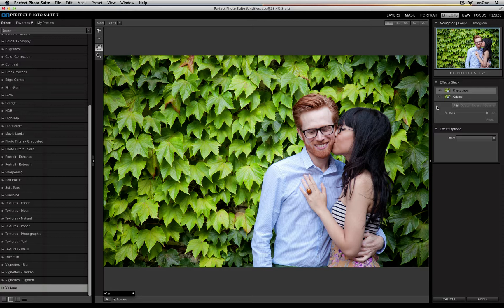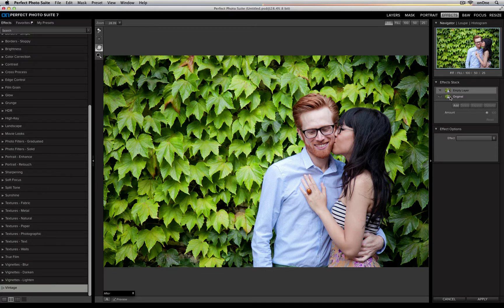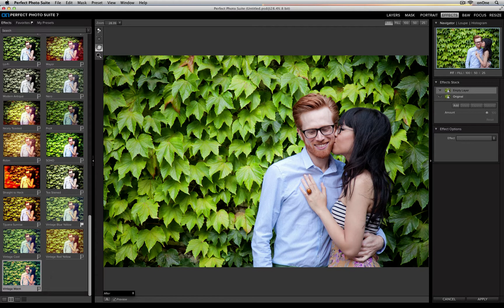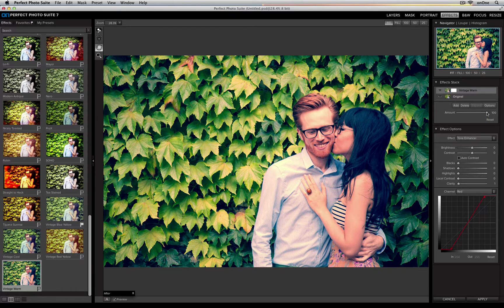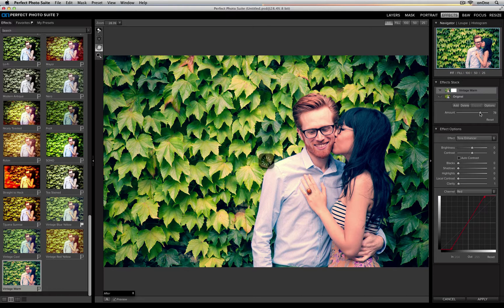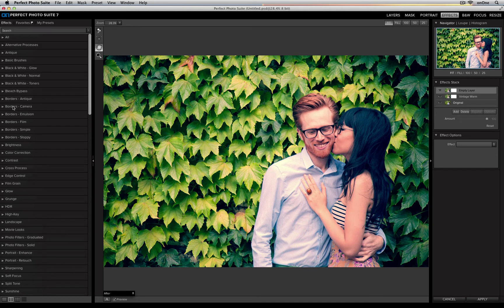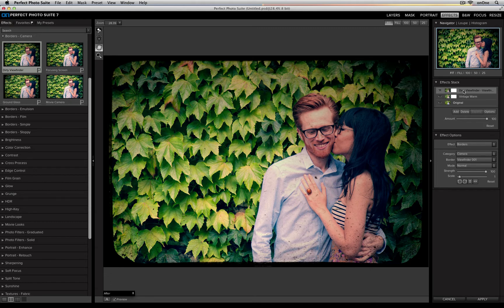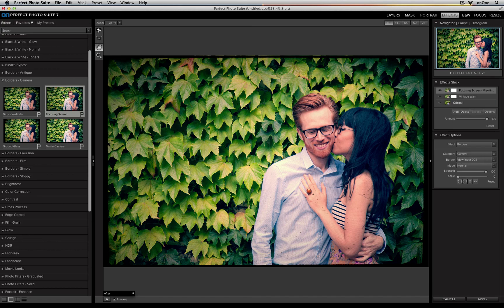Perfect Effects 4 - Working With Effects Layers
This video outlines how you can work with effects by stacking and combining them for impressive results.